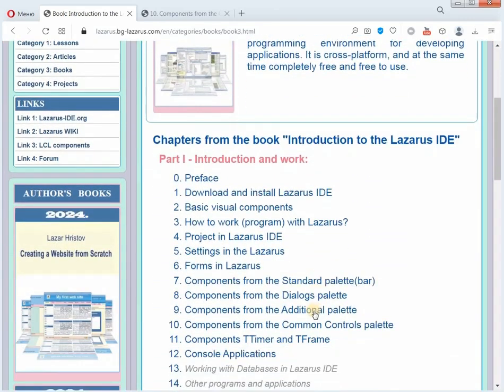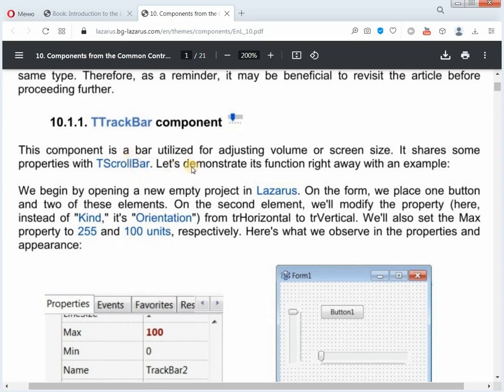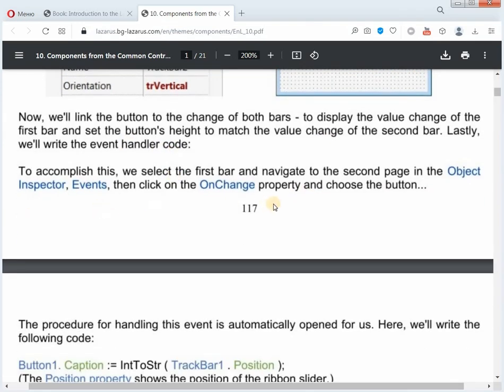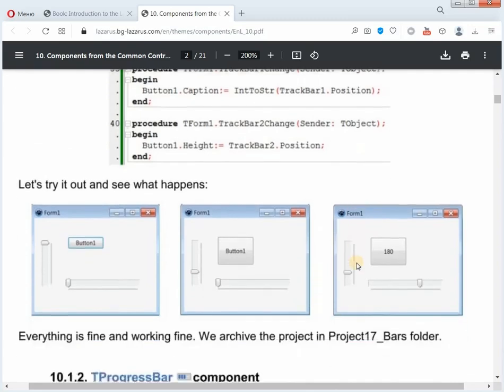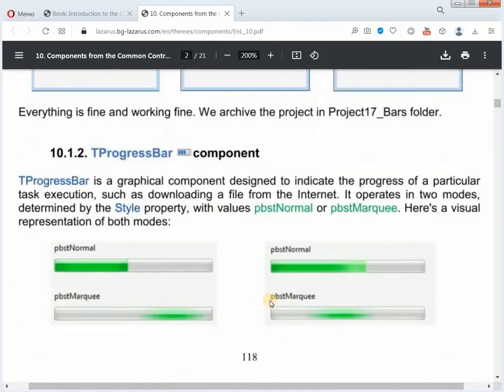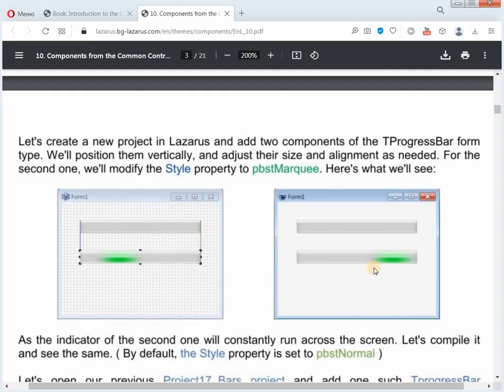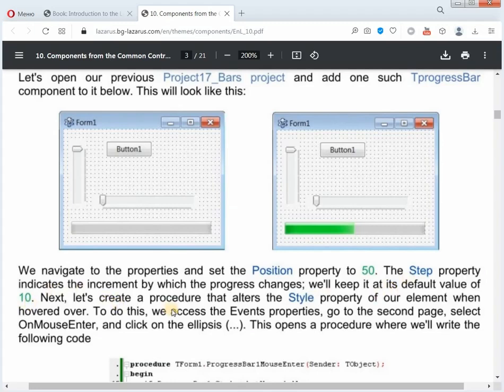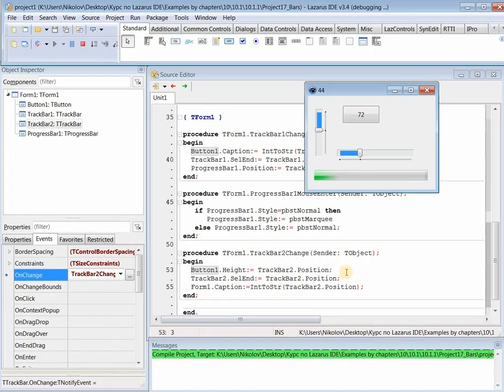Lesson 10.1.1.Components from the Common Controls bar in Lazarus IDE. Components of type bar- Part I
In this video I explain and show which are the most important and used components of the Common Controls palette(bar) in the Lazarus IDE.
I have a detailed explanation of this on my website. This topic is vast, so I have divided it into several lessons.
And in this point 10.1. I have divided the tutorial for her into two parts. In this part 10.1.1-2 we will look at the TTrackBar and TProgressBar components.

Best regards!